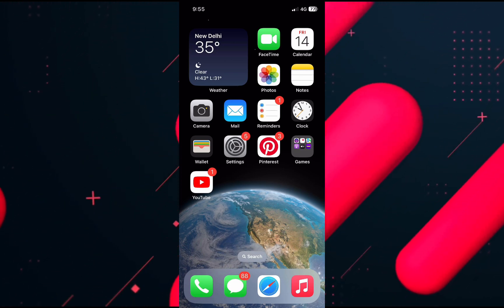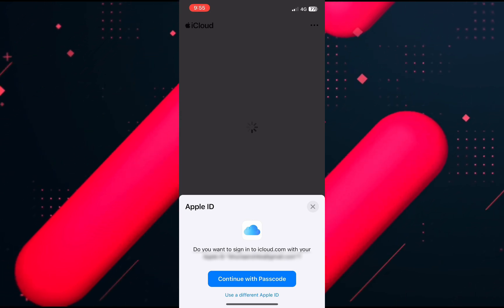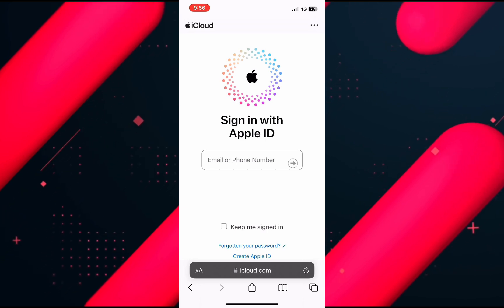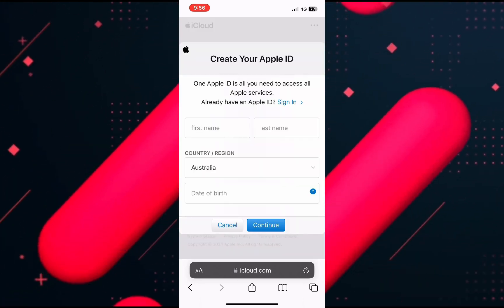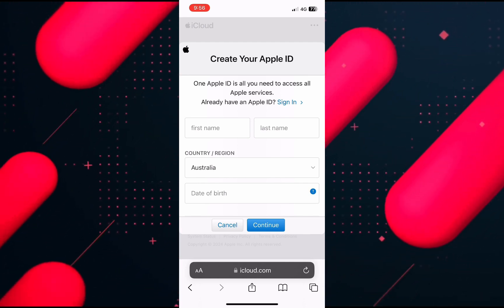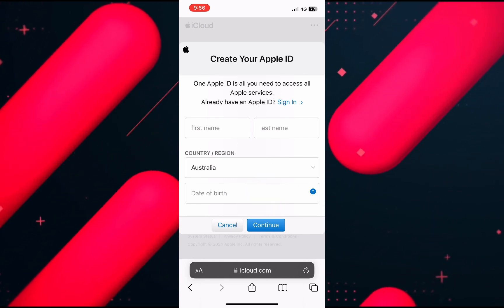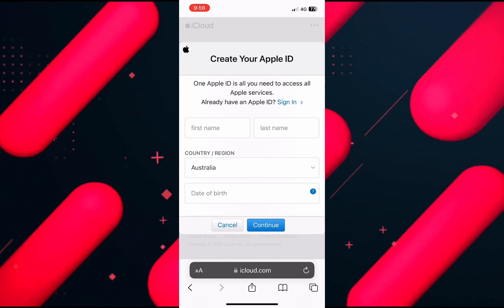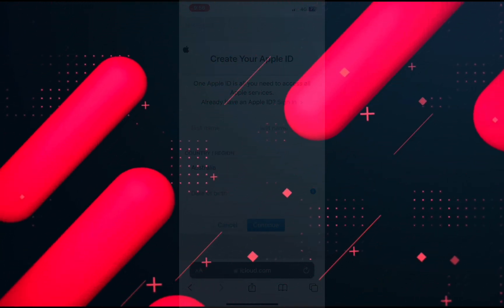How to Register another Apple ID if you Already Have One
How to Create another Apple ID if you Already Have One

In this video I'll show you How to Register another Apple ID if you Already Have One. The method is very simple and clearly described in the video. Follow all of the steps & you will see How to Set Up another Apple ID if you Already Have One.